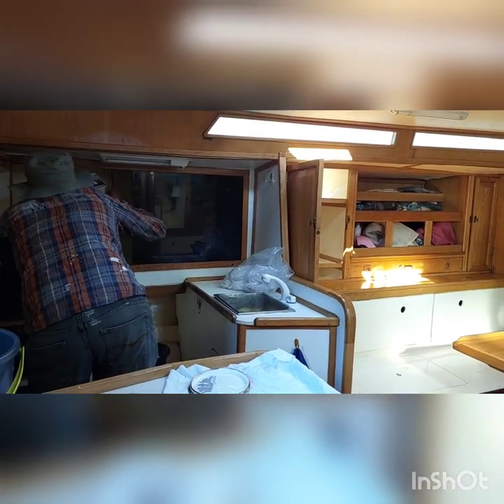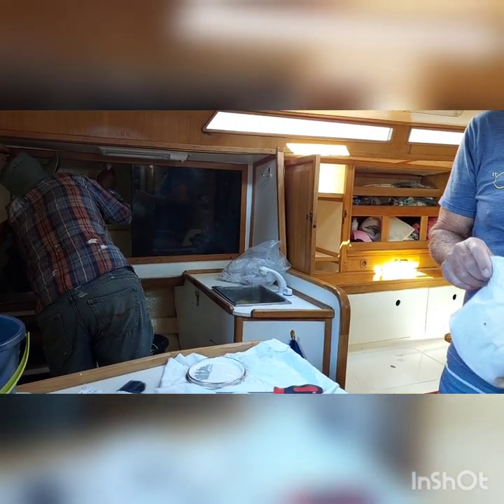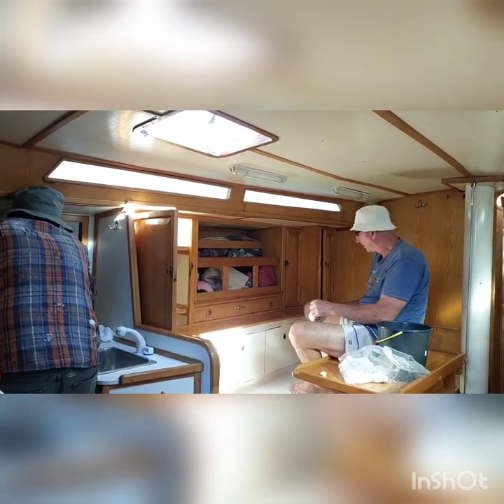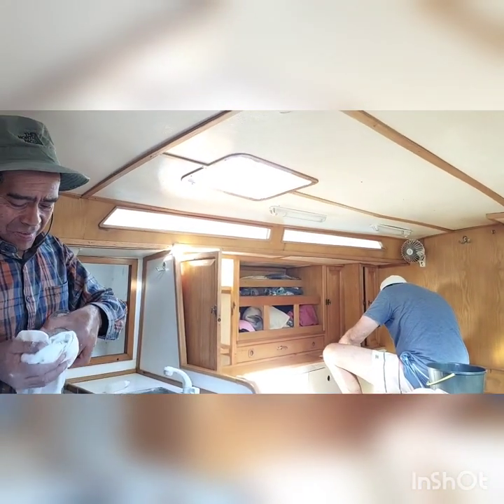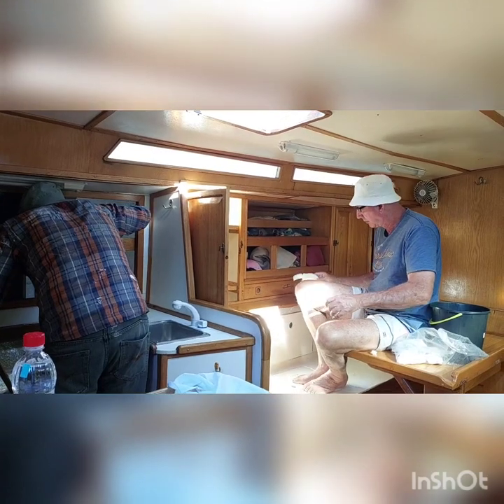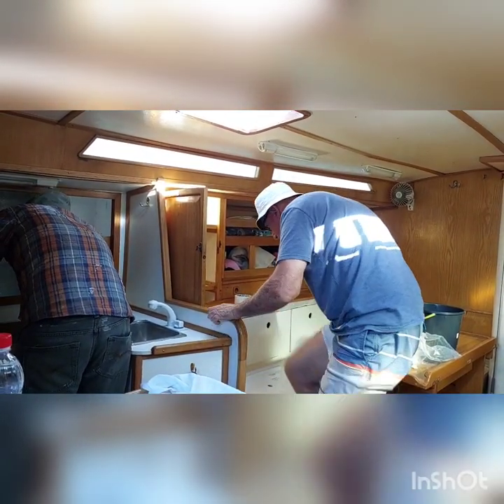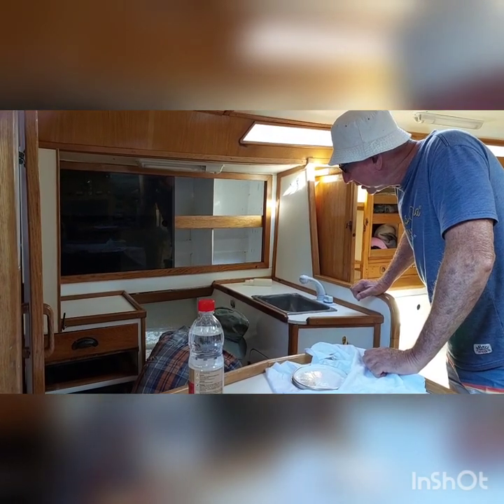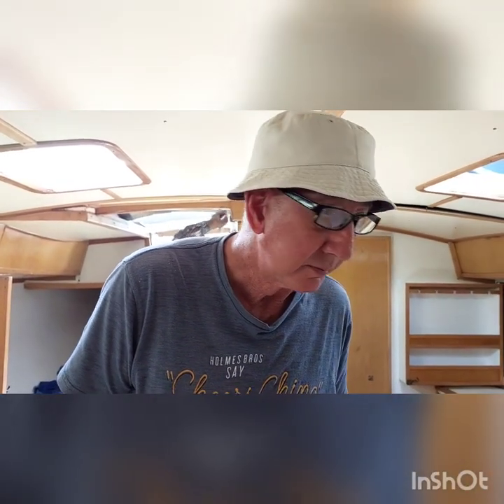Painting inside lockers after you move on board